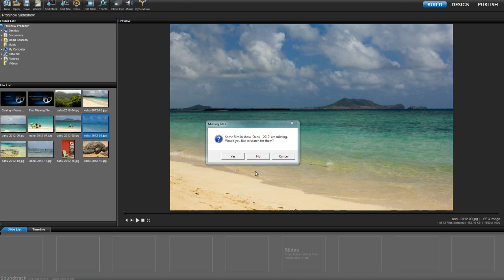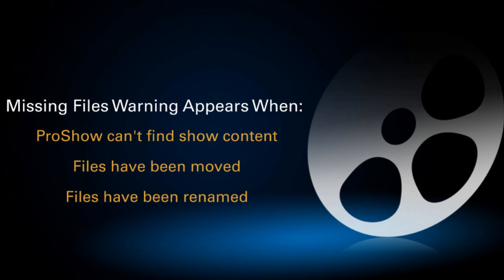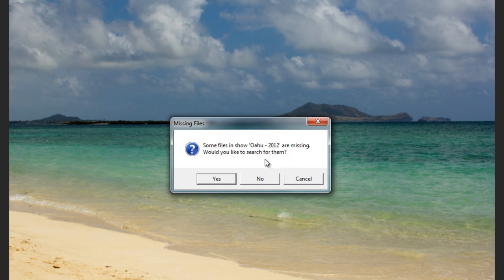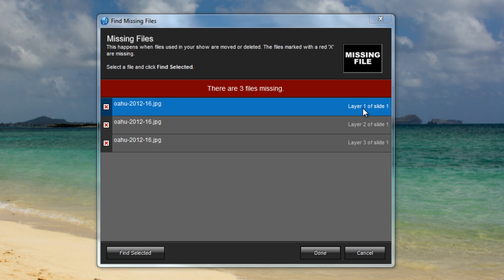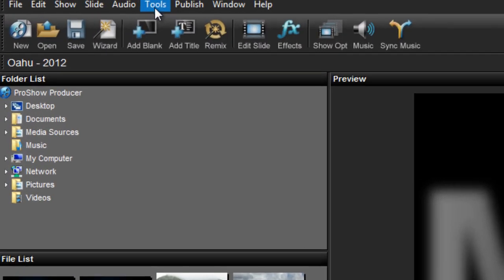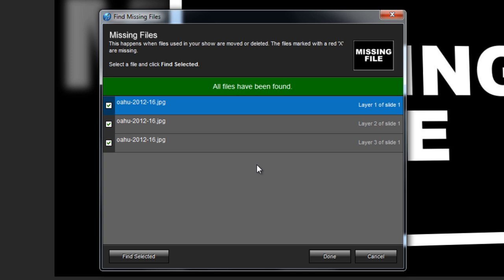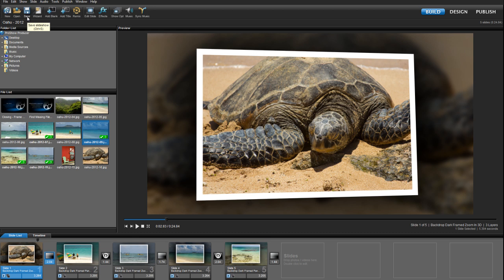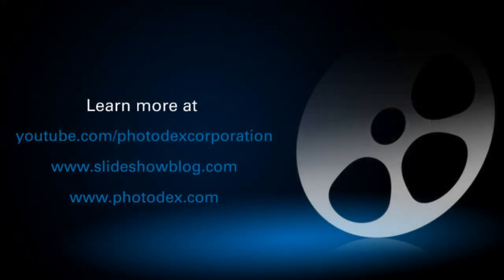How To Find Missing Files in ProShow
Have you ever opened a show and seen a 'Missing Files' warning? This simply means you may have moved content that ProShow used to create your slideshow and the software needs help locating it. In this tutorial we show you how, in a few simple steps.

Award-winning, easy-to-use slideshow software! Turn your photos, videos & music into video slideshows!